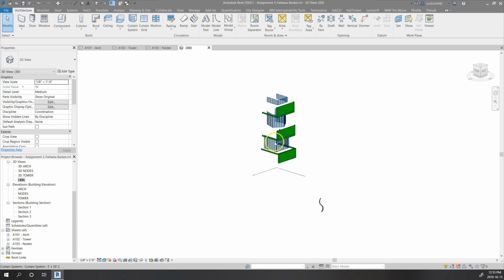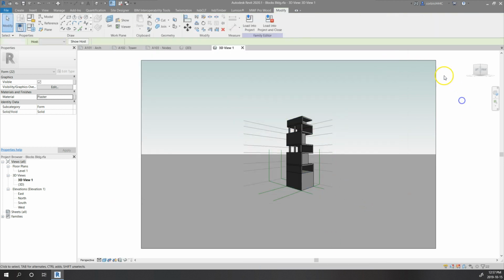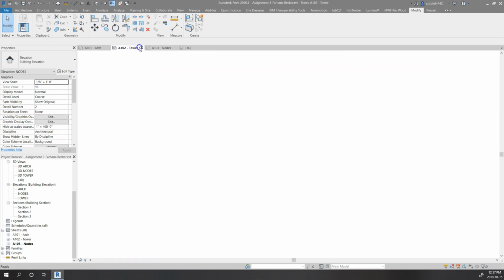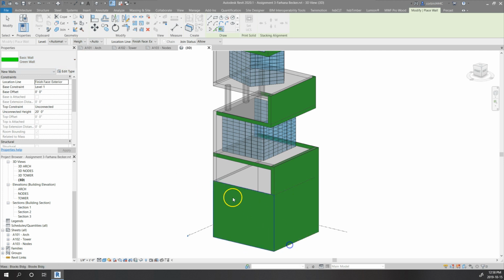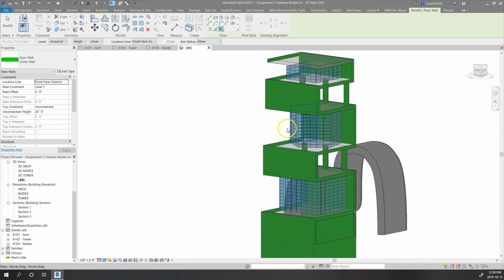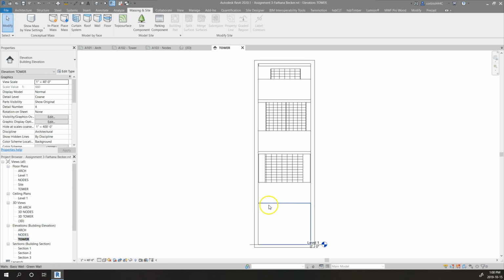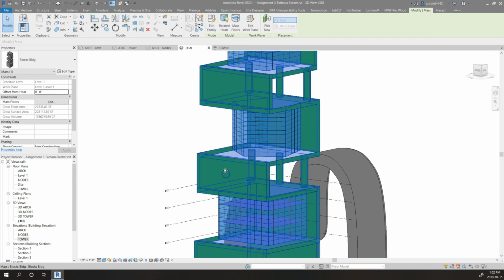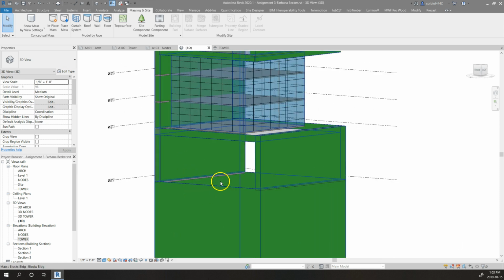Revit Tutorial - Finding mass - adding walls and floors